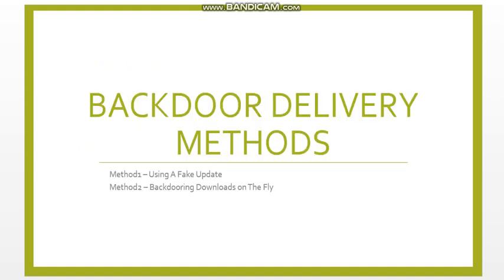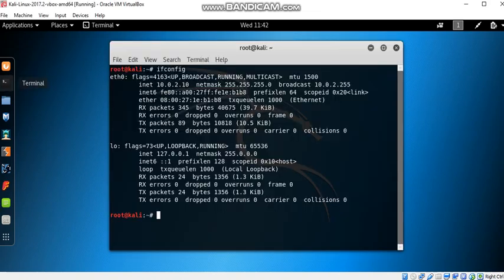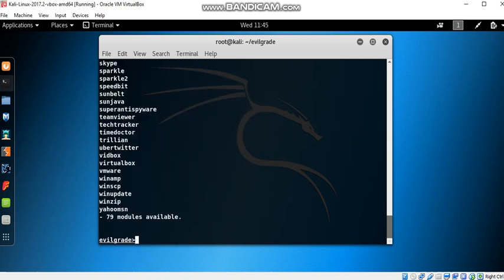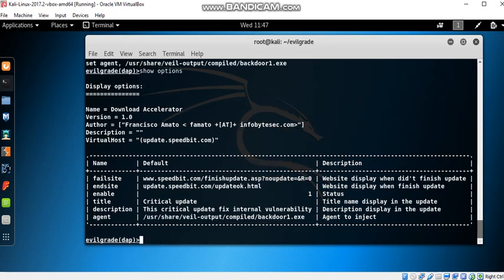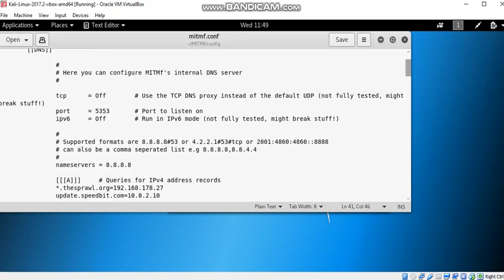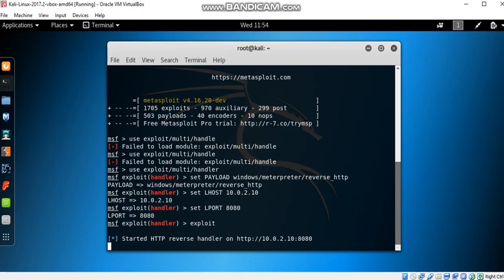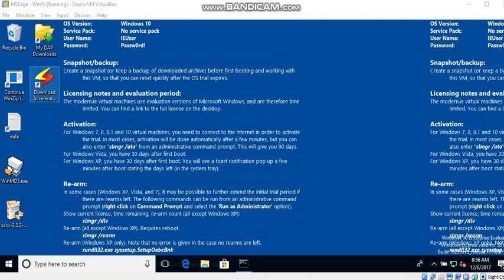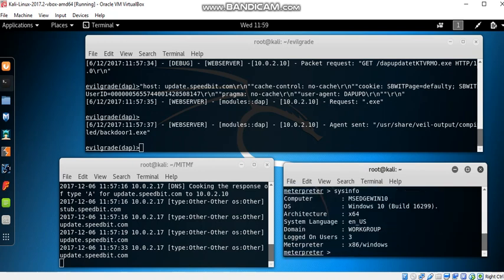BackdoorMethods: (Evilgrade) Part1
Backdoor Delivery Methods:
Method1 – Using A Fake Update